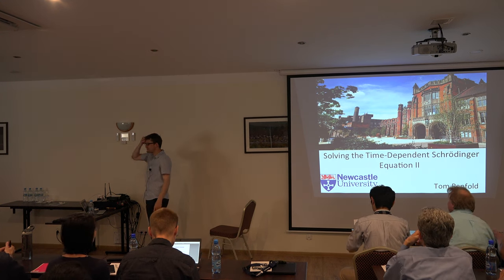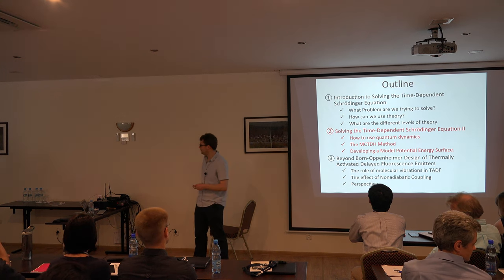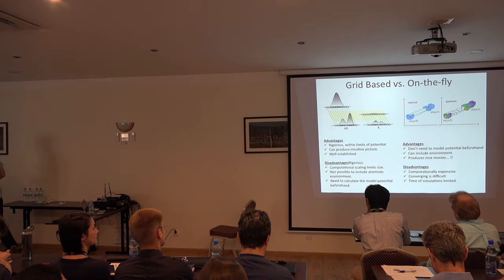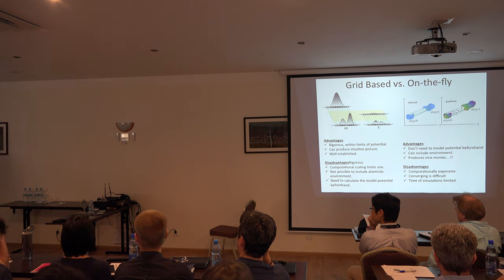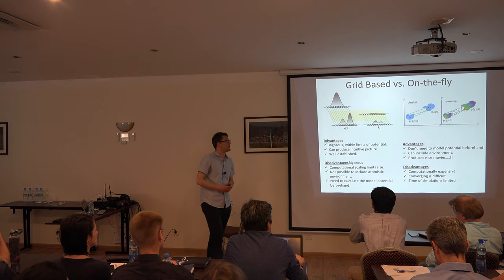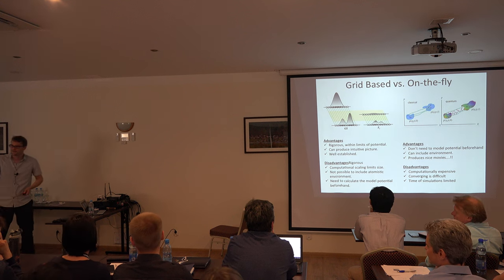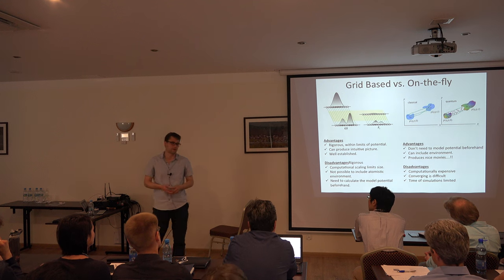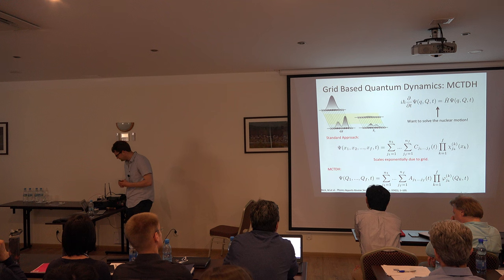10 - Dr. Thomas Penfold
Solving the Time-Dependent Schrödinger Equation